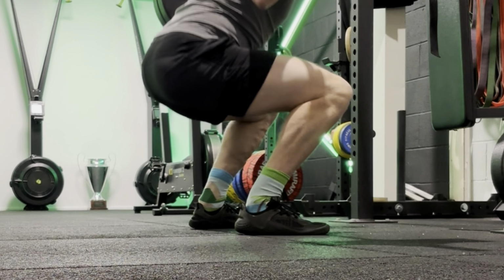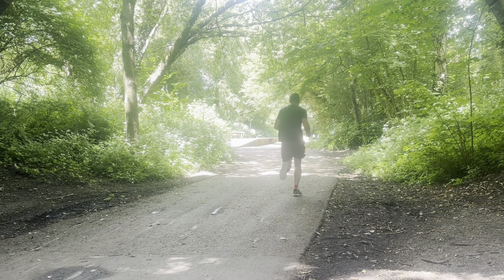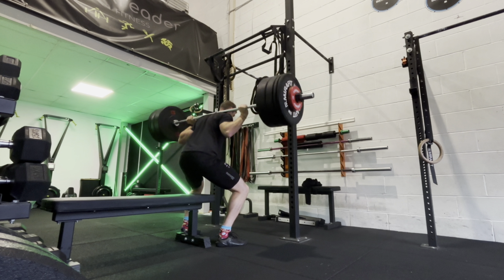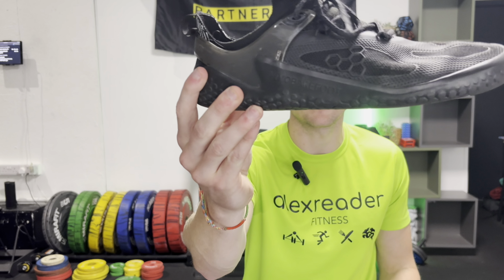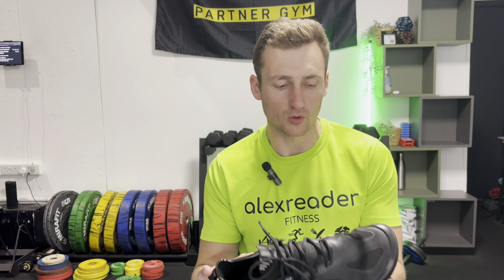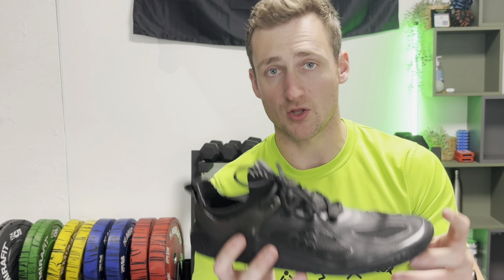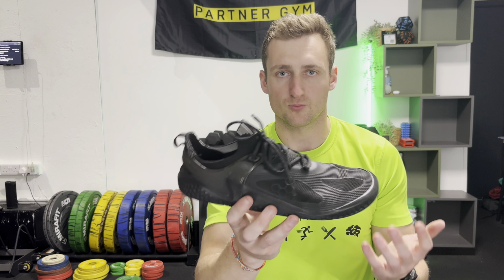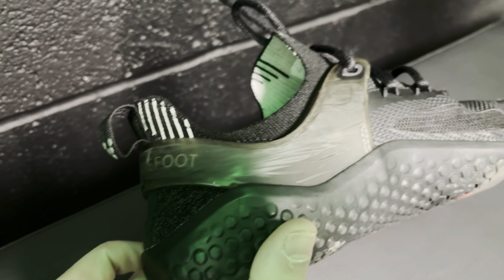6 Years BAREFOOT and My #1 Shoe To date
Barefoot shoes for 6 years, here’s how it’s going and maybe the best barefoot shoe to date.

“ALEXFIT10” is my code if it still works for VIVOBAREFOOT. Let me know